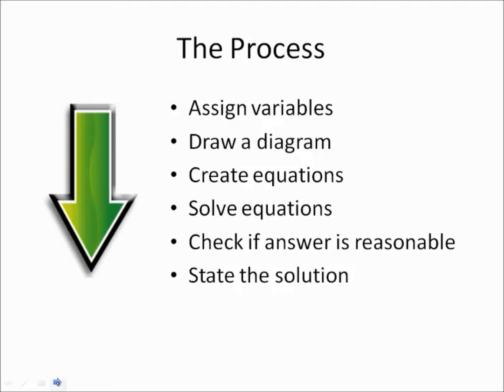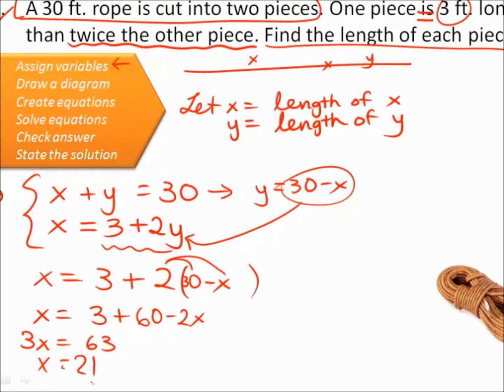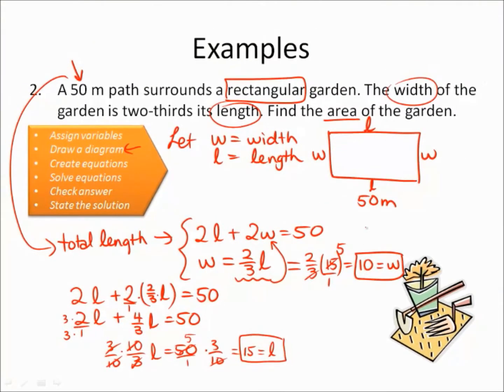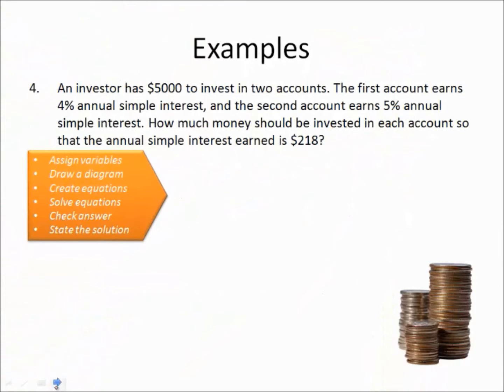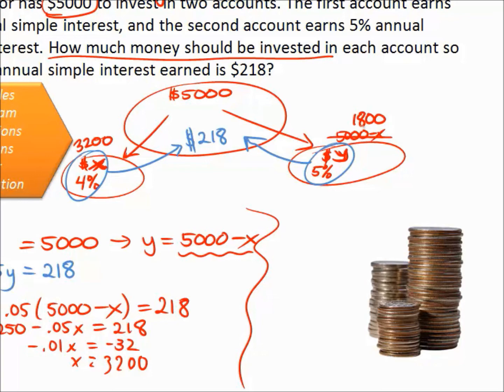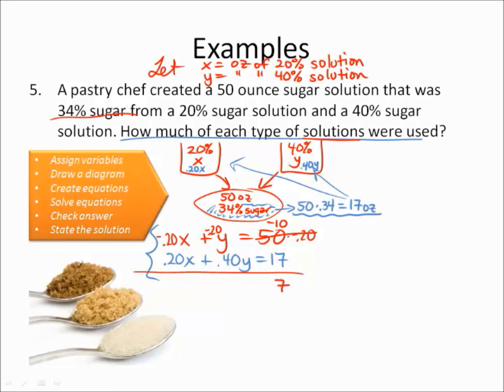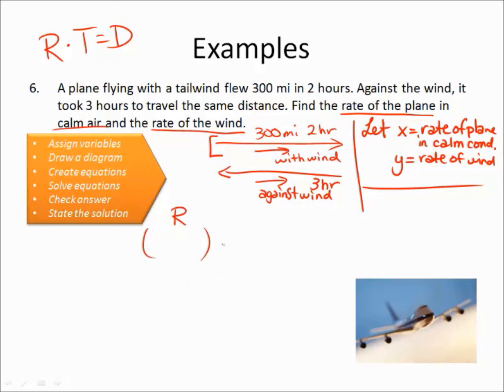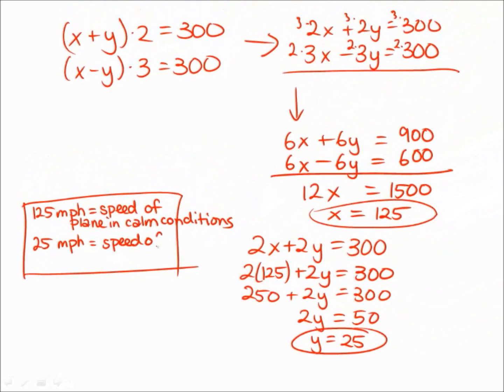14 Applications of Systems of Equations